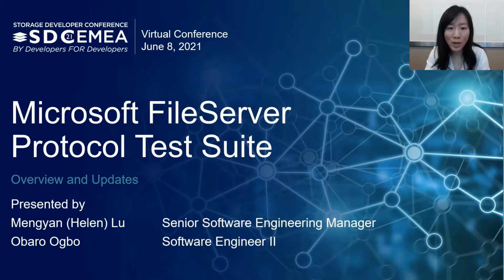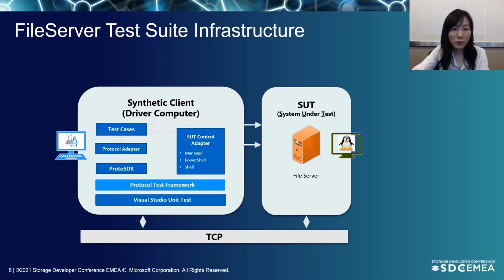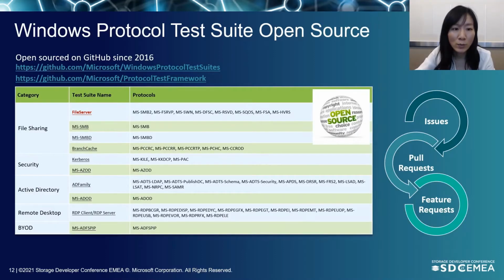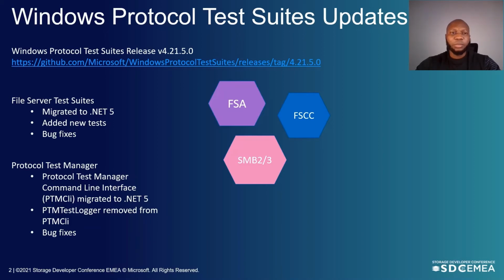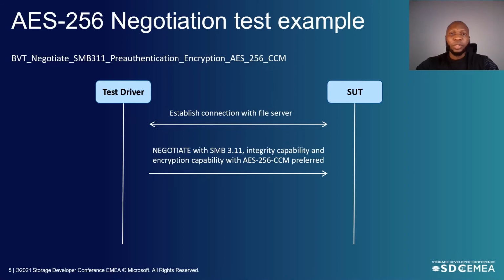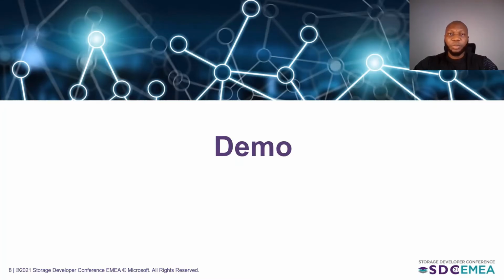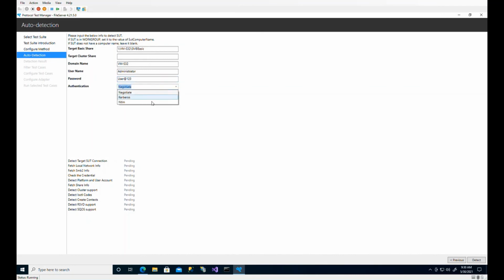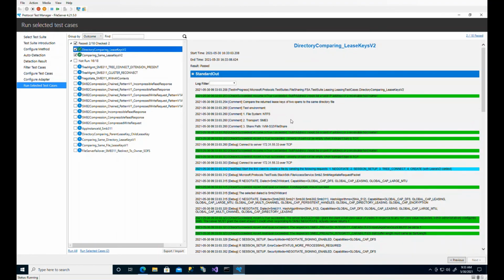Microsoft File Server Protocol Test Suites Overview and Updates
In this talk, we’ll cover the latest updates of the Microsoft Protocol Test Suites for File Services. Microsoft Protocol Test Suites are a group of tools that were originally developed for in-house testing of the Microsoft Open Specifications. Microsoft Protocol Test Suites have been used extensively during Plugfests and Interoperability (IO) Labs to test against partner implementations.

Learning Objectives: How do the Test Suites work and what scenarios do they cover? How have the Test Suites changed over the past year? What new testing scenarios are covered for File Services?

Presented by Helen Lu, Senior Software Engineering Manager & Obaro Ogbo, Software Engineer II, Microsoft.